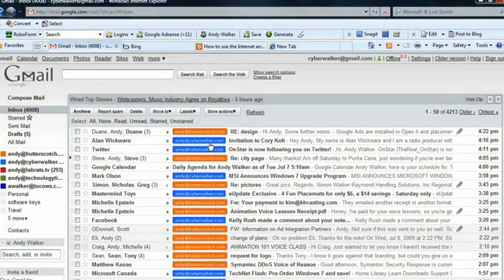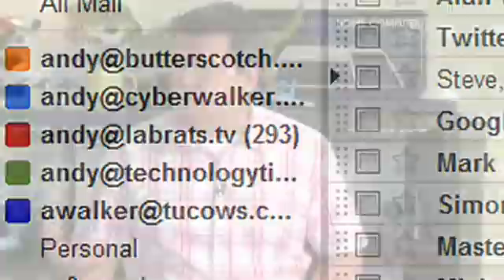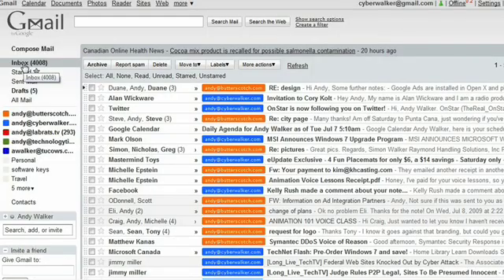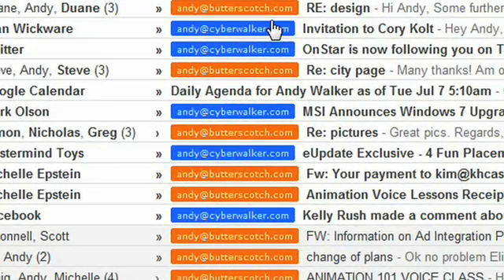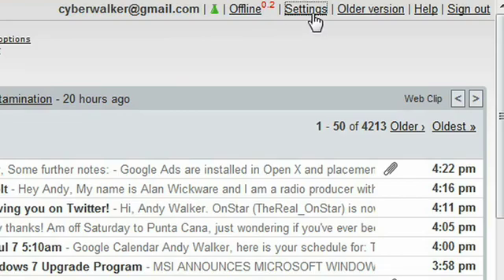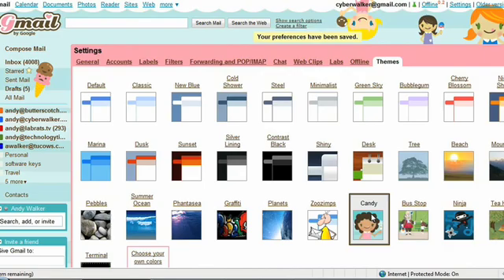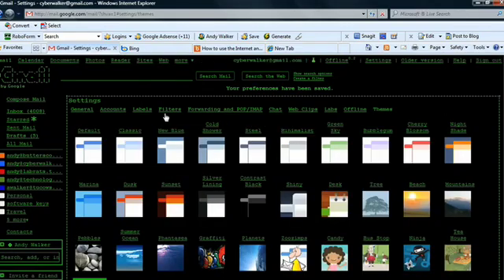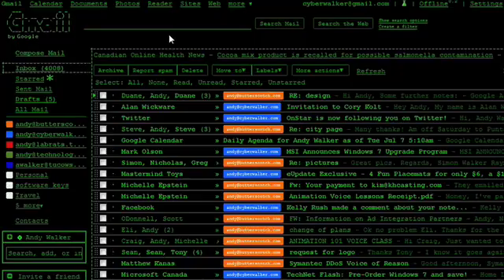Outlook begone! Merge your email accounts with Gmail - Lab Rats #180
Switching your email workflow from Outlook to Gmail